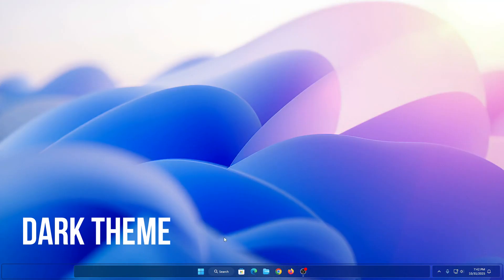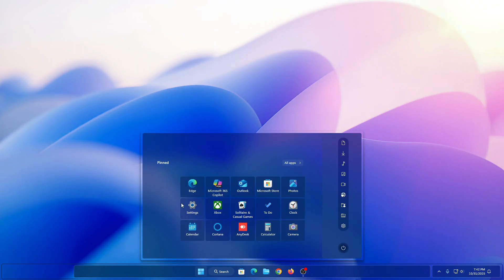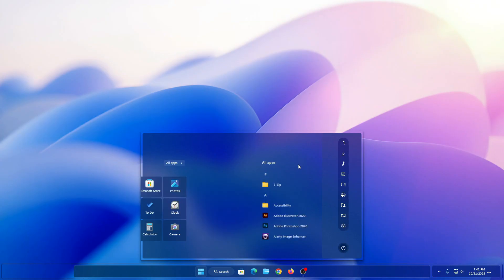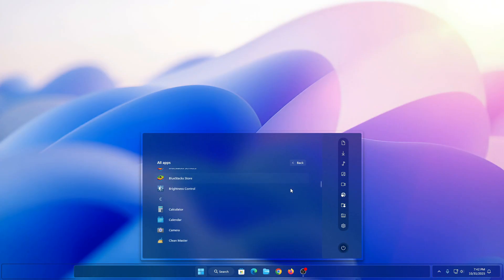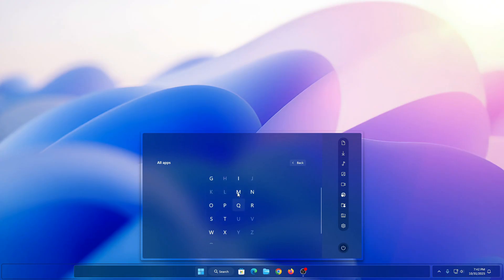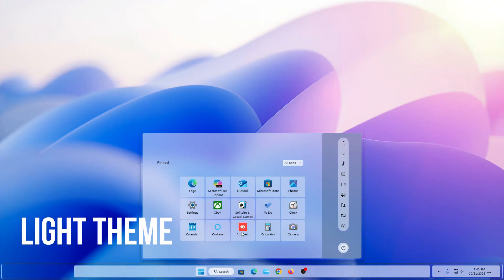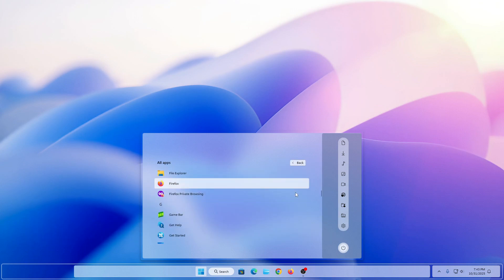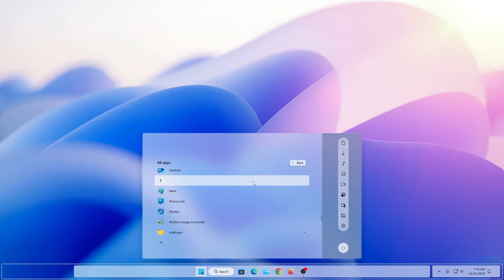Make Your Windows 11 Look Stunning | Windhawk Pride Start Menu Mod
🔹 About This Video: Make Your Windows 11 Look Stunning | Windhawk Pride Start Menu Mod.
In today's video, we will be showing you how to make your Windows 11 look absolutely stunning with the Windhawk Pride Start Menu Mod. With this powerful customization tool, you can style your Start Menu with unique colors, effects, and a clean modern layout that truly stands out.

In this course, you'll learn how to install, apply, and tweak the mod safely-no coding or risky system changes required! It's perfect for anyone who loves personalization and wants a creative Windows 11 experience.